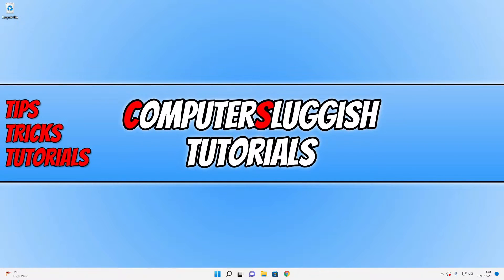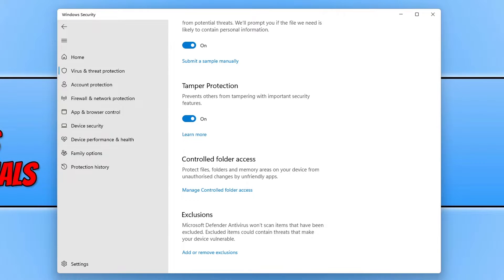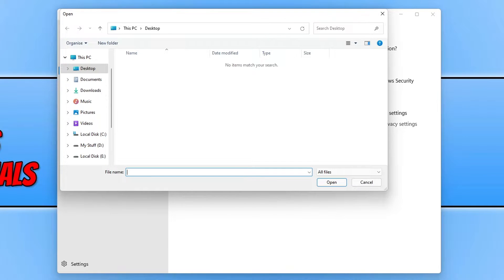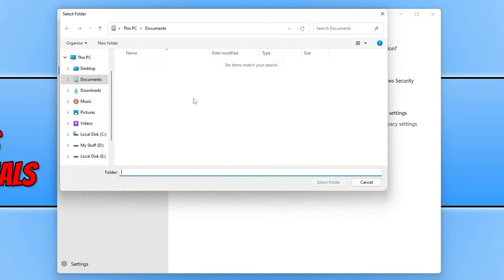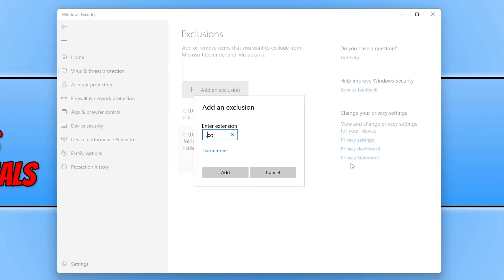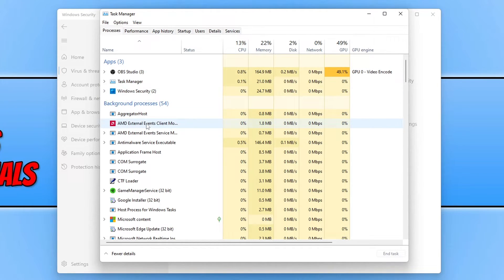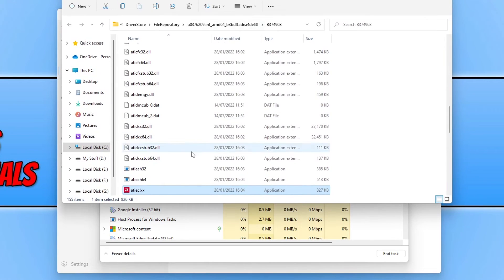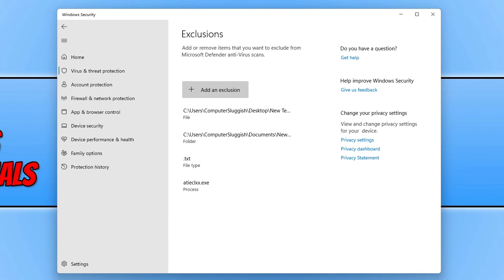Add Exception To Windows Defender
How To Add Exclusion To Windows Defender

In this video, I will be showing you how to add exceptions to Windows Defender. When it comes to adding exclusions to Windows Defender Windows 10/11, we have different options to choose from such as File, Folder, File type, and Process making it easy enough to add an exception to Windows Defender.